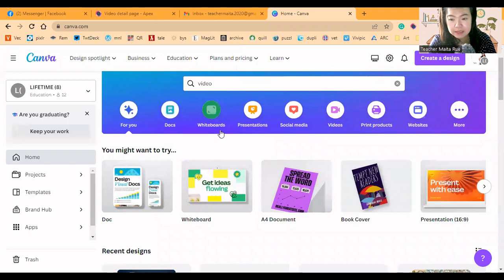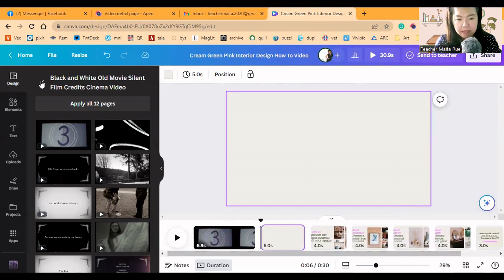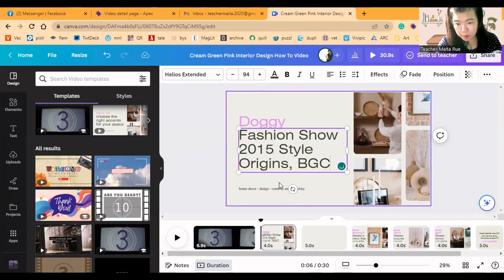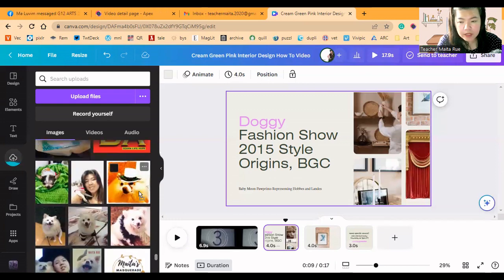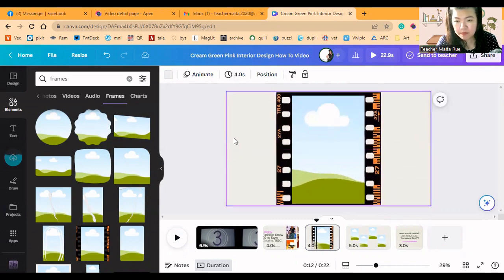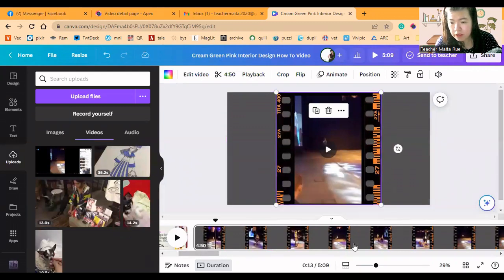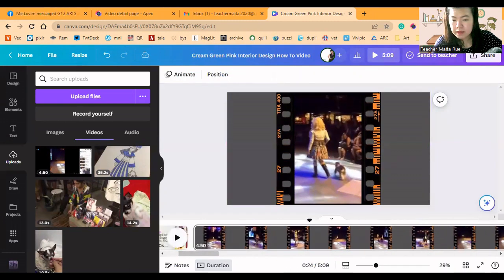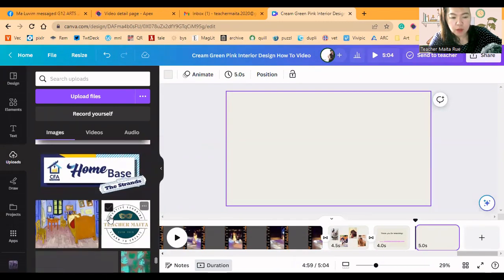How to Make Simple Videos Using Canva - Teacher Maita's HeART corner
Madayaw my students! Welcome to Teacher Maita's HeART Corner! Let's do a bit of learning!